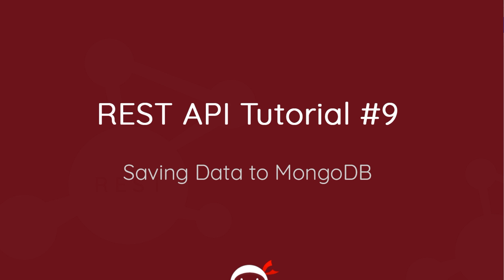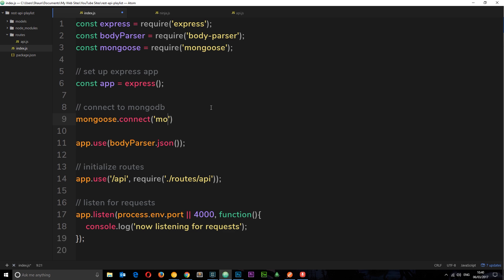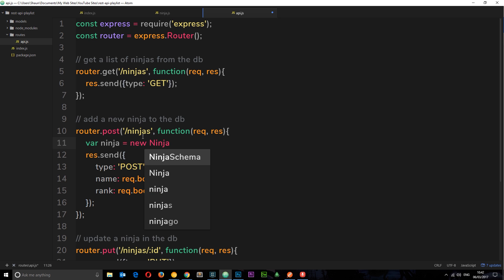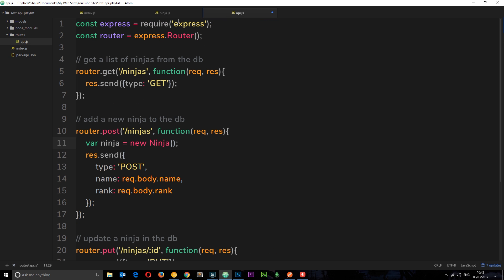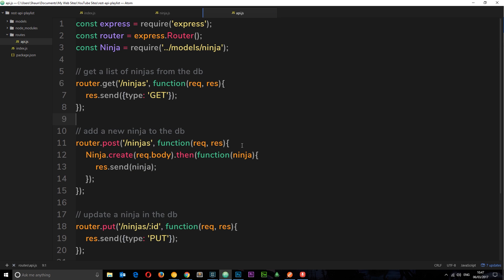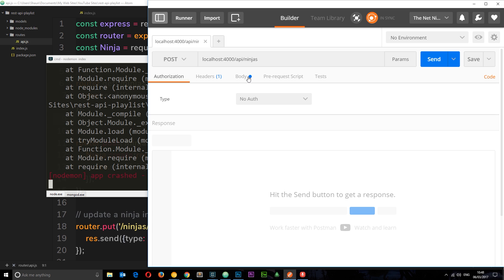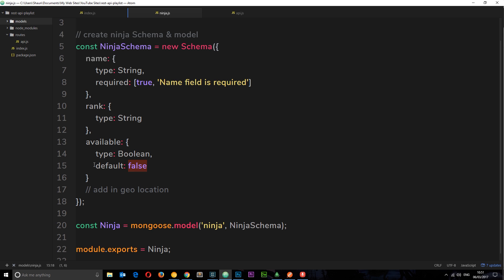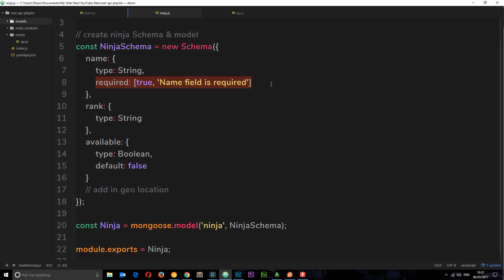REST API Tutorial (Node, Express & Mongo) #9 - Saving Data to MongoDB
Hey gang, in this REST API tutorial I'll show you how to connect to MongoDB from our code, and how to save new data to our collection when we receive a POST request.

Social Links